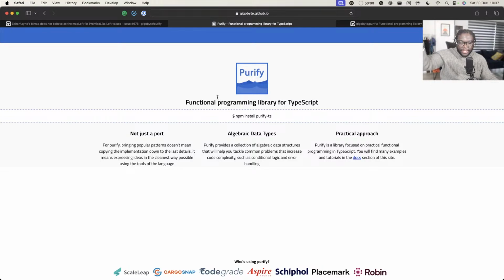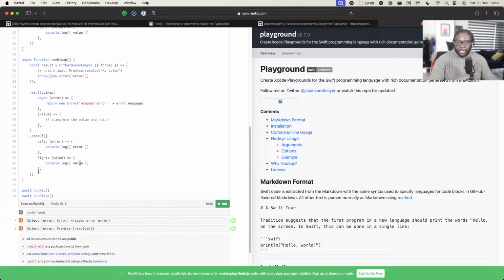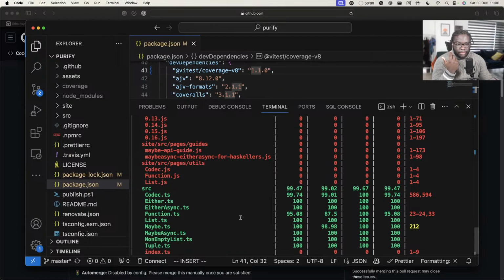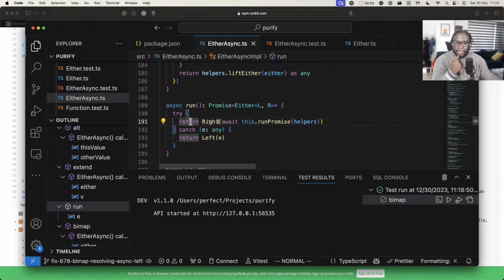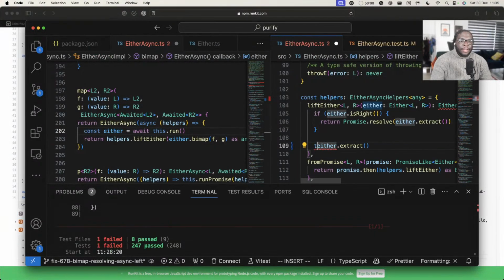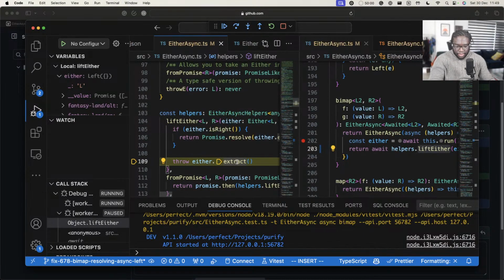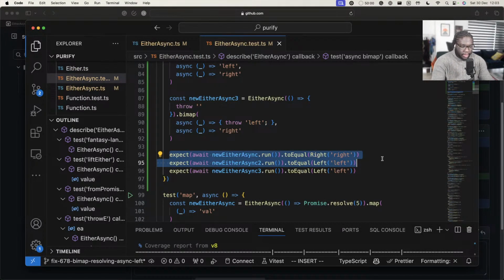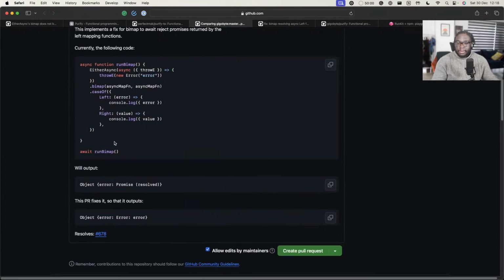Fixing a Bug in Purify-ts - Functional Programming for Typescript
I use Javascript/Typescript a lot, but I don't like ‘Promise’s. ‘Promise’ (and ultimately async/await) in JavaScript are good, but I don't like how it doesn't make it obvious to handle errors.  Properly handling errors goes a long way in making robust software. If you come from languages like Golang or Rust, you’ll understand how much better error handling is (Golang isn't that great, but okay👀).

I'll share more about modifying my Typescript async code to use purify-ts later, but I'll be working on this issue in this video.

This is a warm-up for me to contribute back to the software/libraries I use for next year.